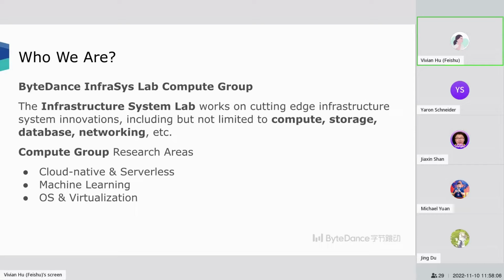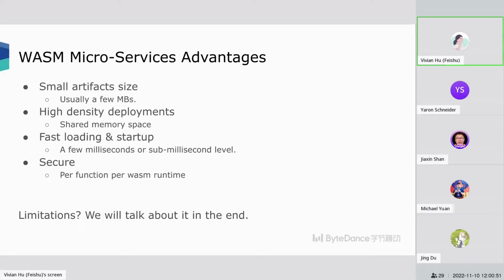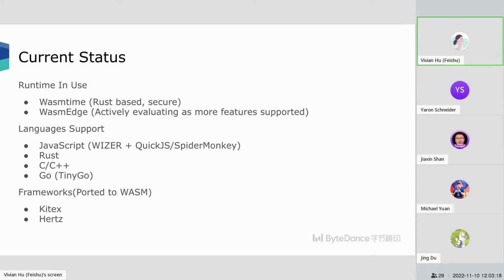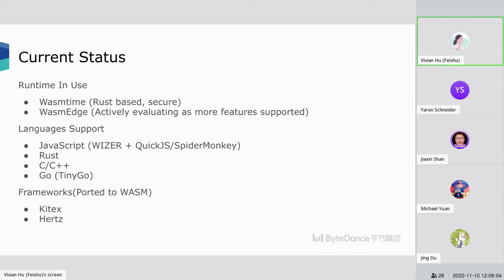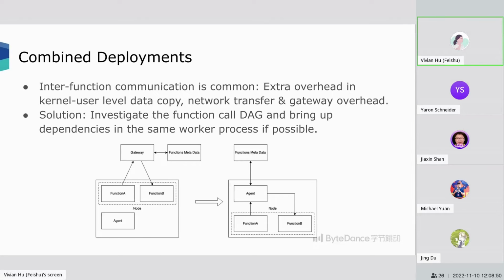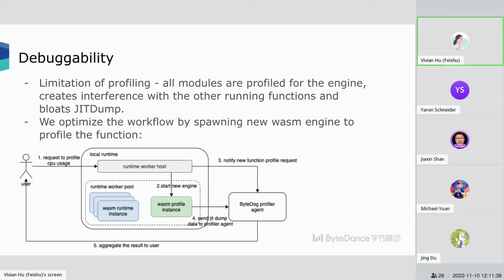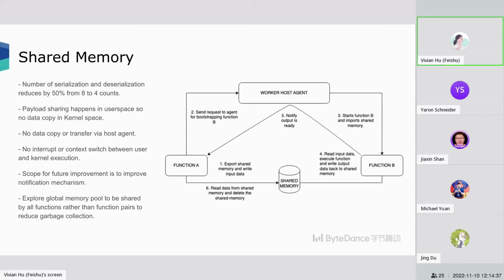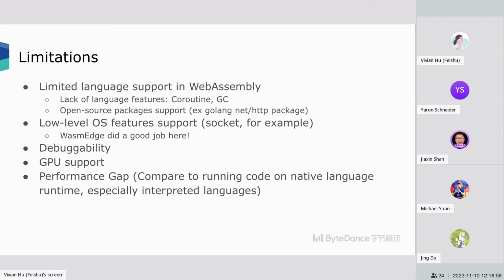WebAssembly in Bytedance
Speakers: Wilson Wang/Varun Gupta, Researchers of Infrastructure and System Lab at ByteDance